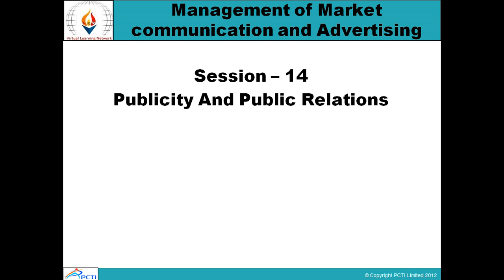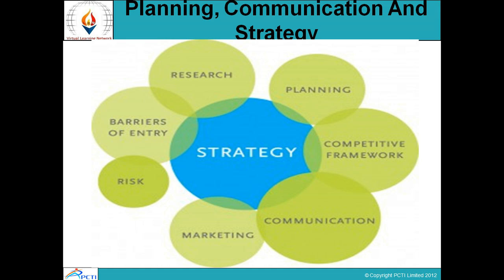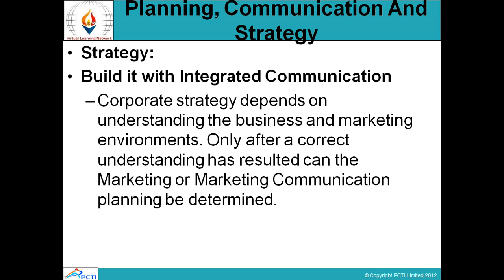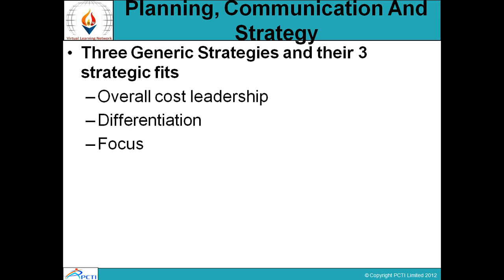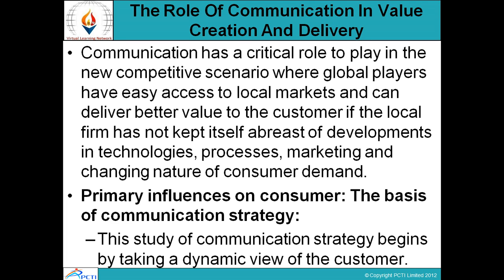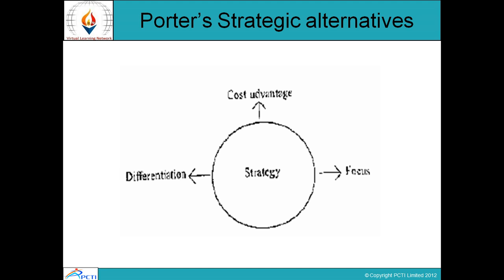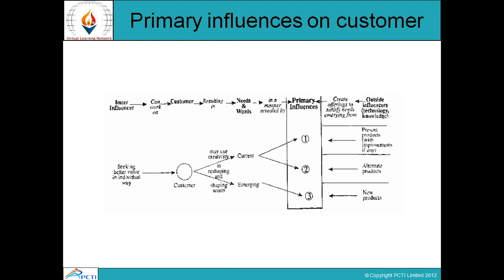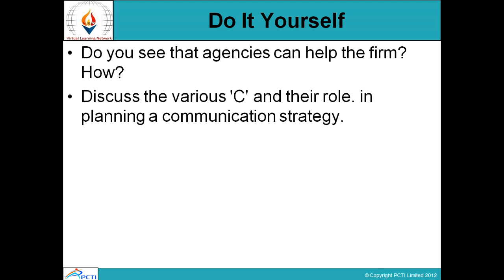Management of Marketing Communication and Advertising-Session-14